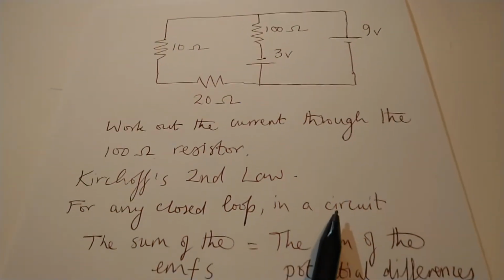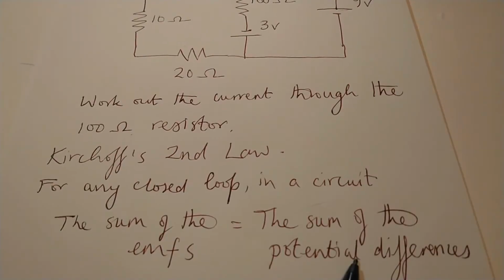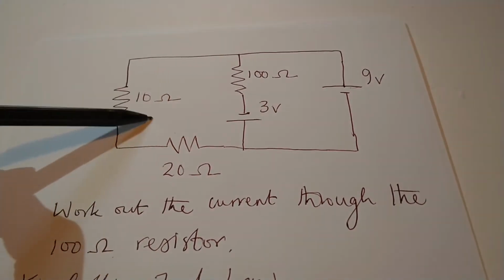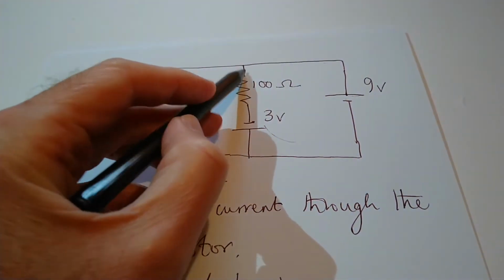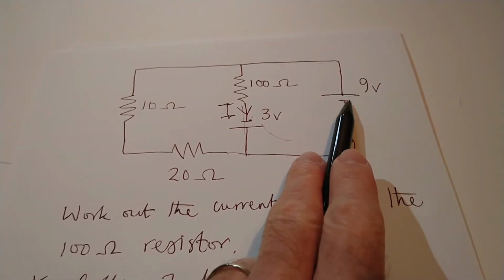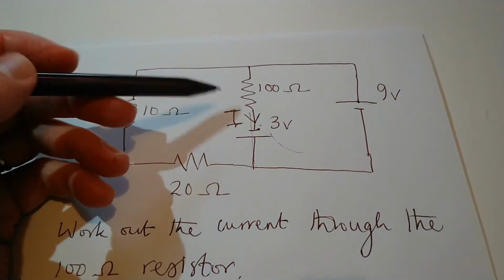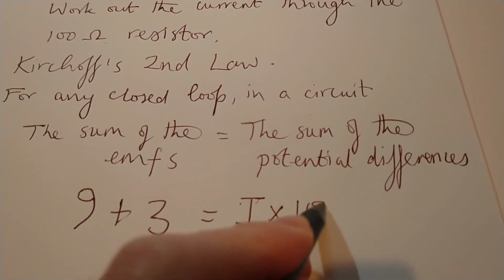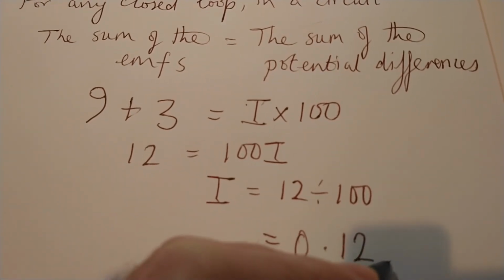Kirchhoffs second law example